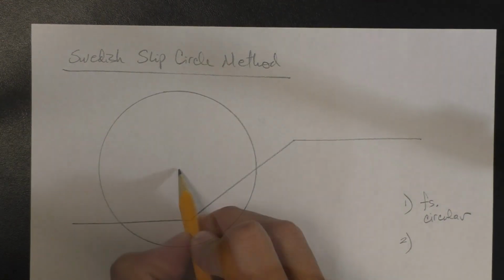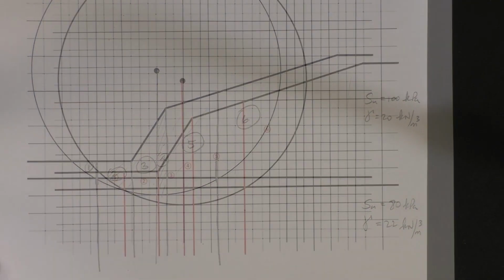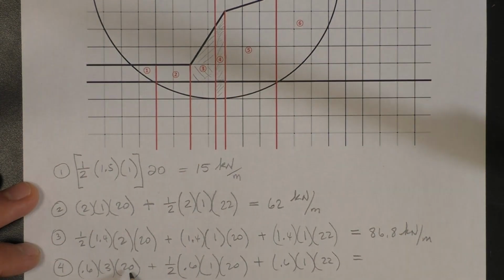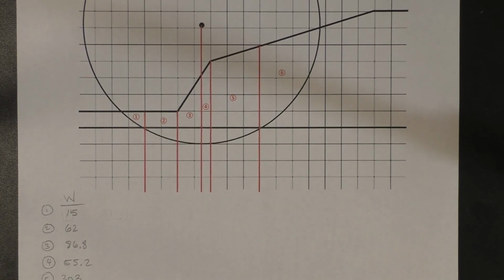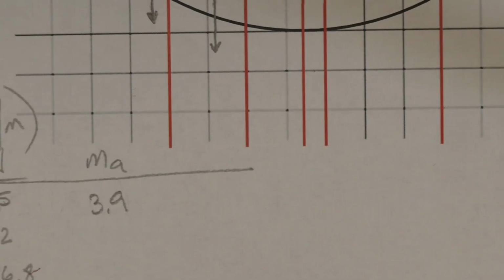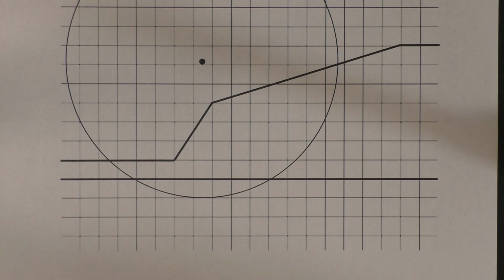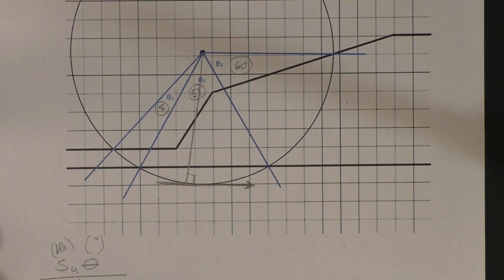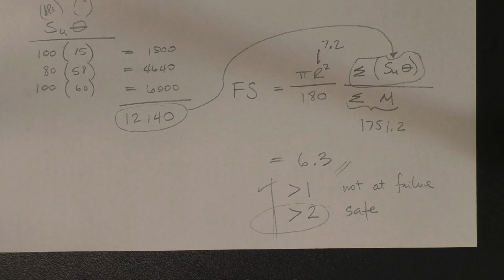Slope stability: Swedish slip circle method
Description of the Swedish Slip Circle Method for slope stability analysis and solved example.